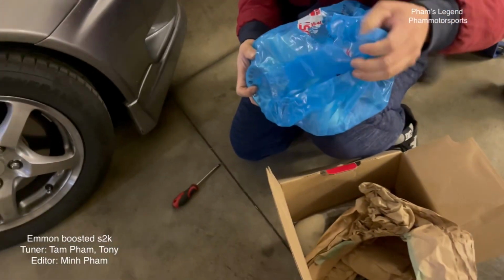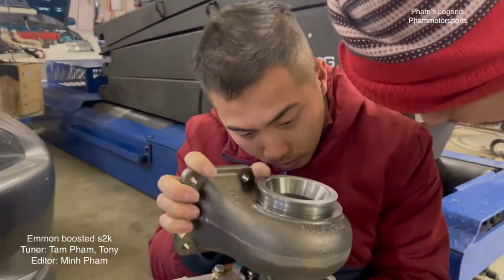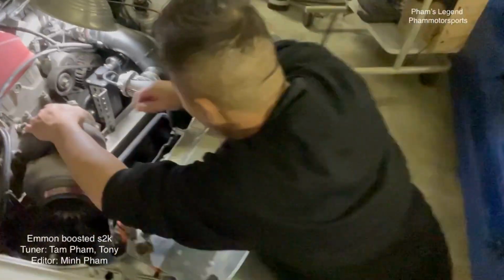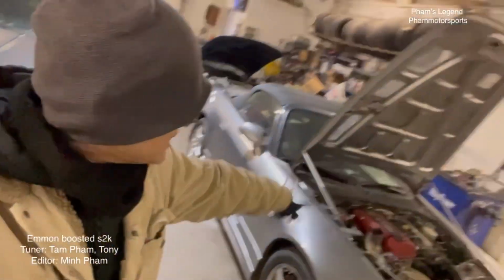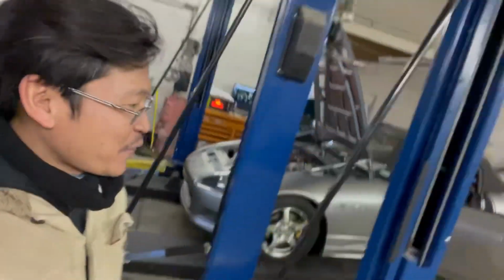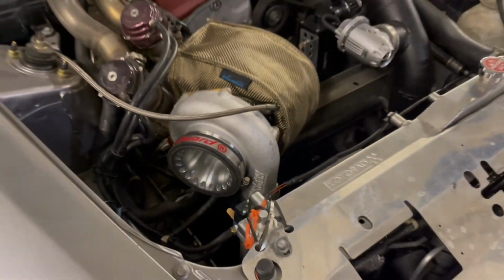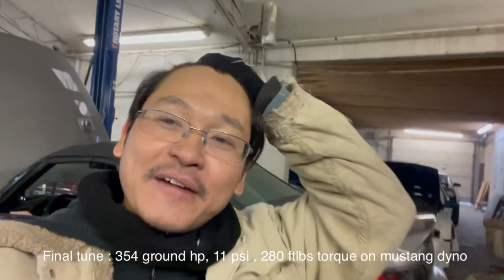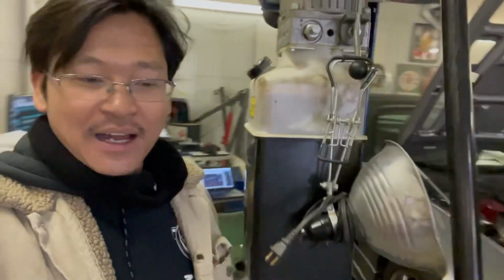New turbo for honda s2000 and dynotune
S2000 got new precision turbo, and got tune by Phammotorsports, making power